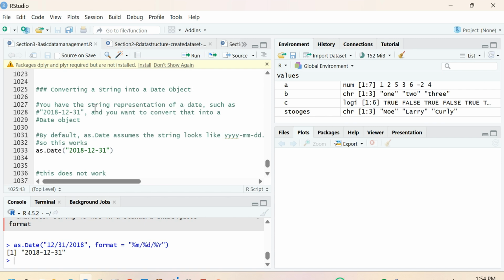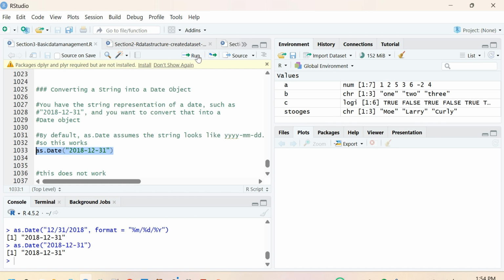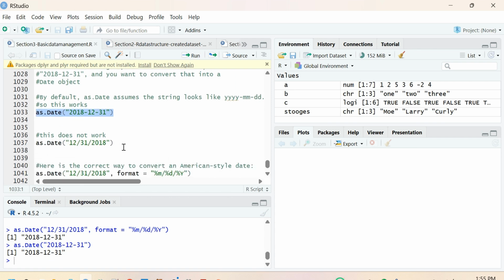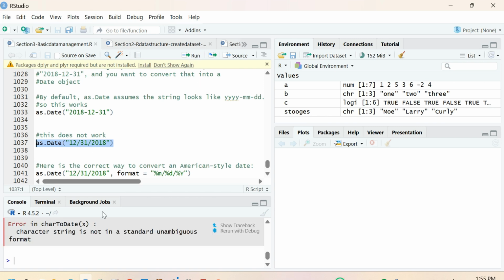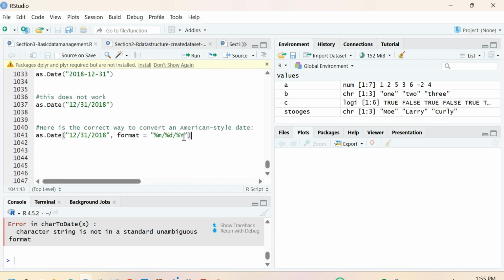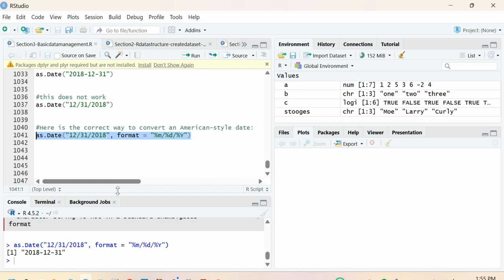R programming tutorial | Converting a String into a Date Object in R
as.Date() function in R can be used to convert a string into a date object. By default, the string should be set in the form like yyyy-mm-dd, but you can also set another form of string to be read into R date object, for example, with American date form "%m/%d/%Y" in the option.